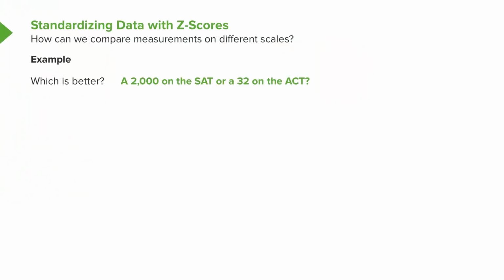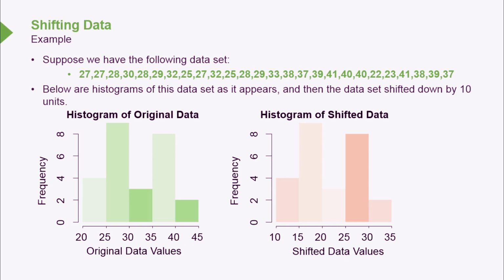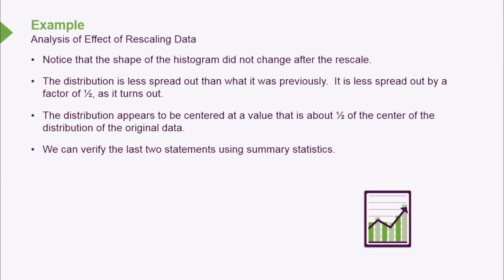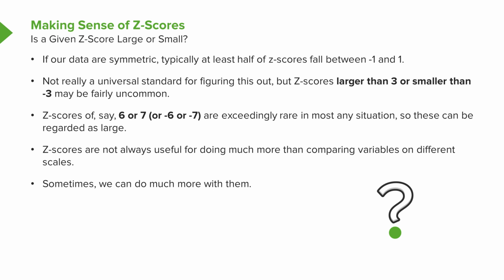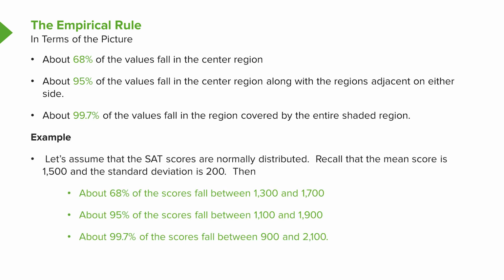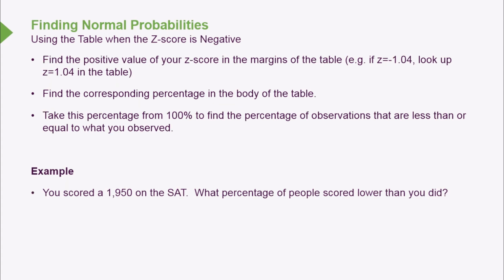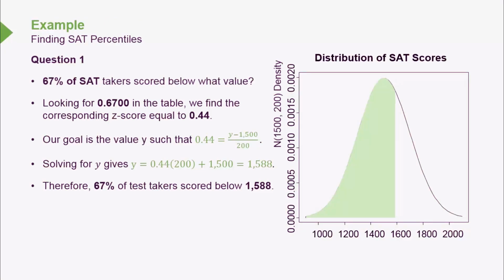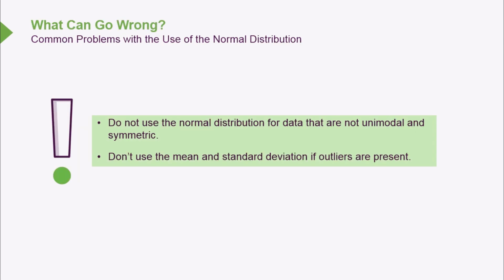5.1 Standardizing Data and the Normal Distribution Part 1